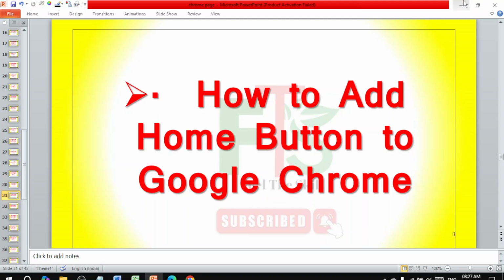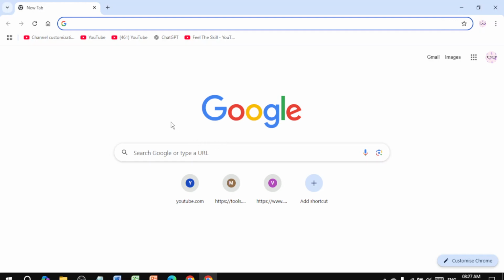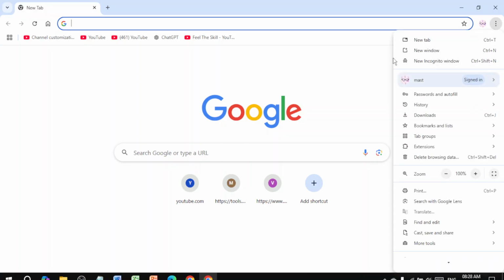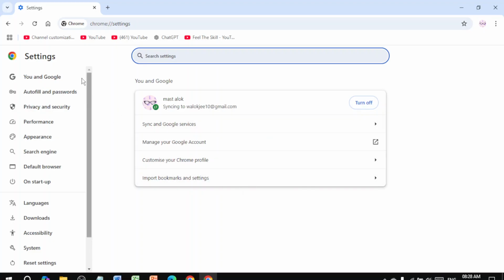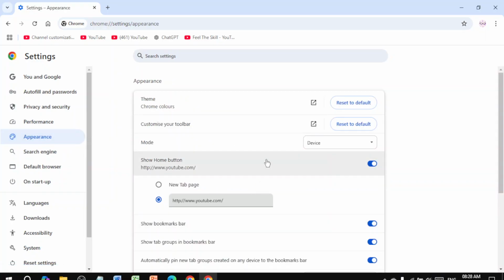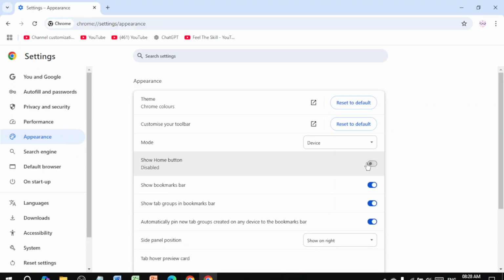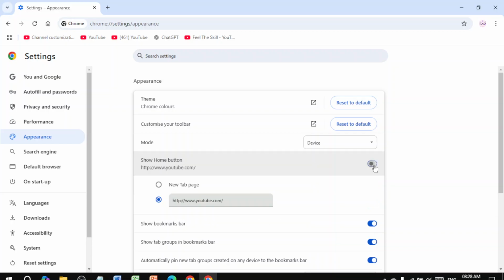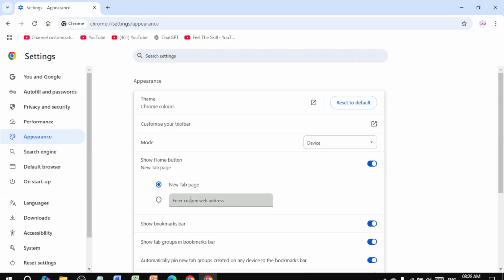Enable the Home Button on Google Chrome Like a Pro (2025 Guide)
Learn how to enable the home button on Google Chrome with this easy tutorial! Add the home button to your browser like a pro with these simple steps for 2025.